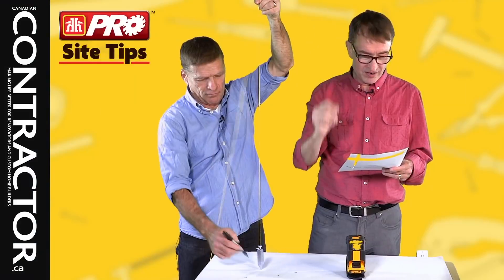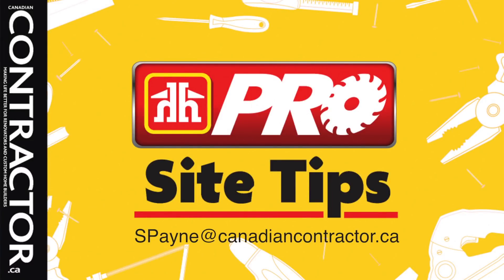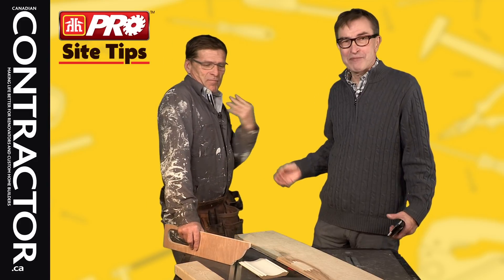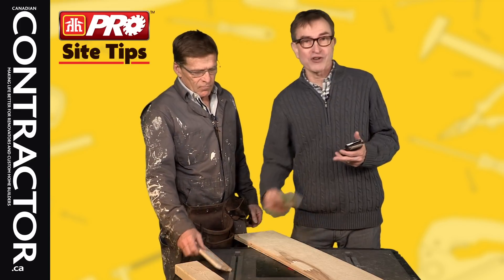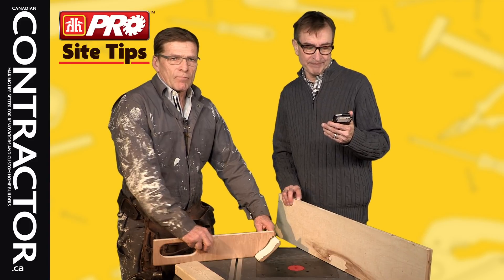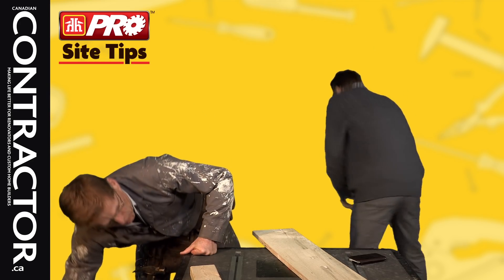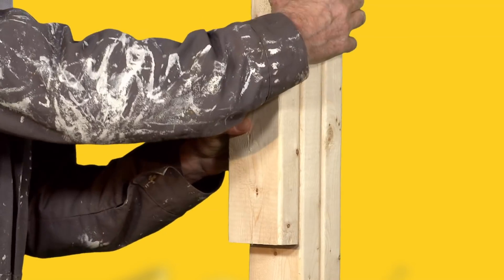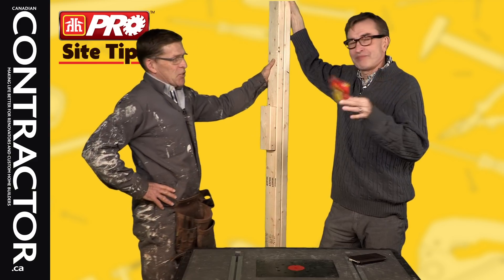Site Tips, Canadian Contractor, Episode 3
The first tip comes from Jenny at Promus Restoration Specialists, Sudbury, Ontario. Promos makes a custom jig out of 1/2-inch plywood, every time they have to install crown moulding. Jenny sent an example of their jig to us, and Rob shows you how it works.

The second tip comes from contractor  Steve Greer, Harvis Barklay Investments Inc., Mississauga, Ontario. Steve noticed a long time ago that sometimes electricians will put their electrical boxes for light switches too close to the double stud door frame. It’s a pain… because obviously that box will have to be moved further over to accommodate luxurious wide door trim. (Cut the trim, you say? Go back to school!).

The simple solution is… put in a spacer, as Rob shows here…